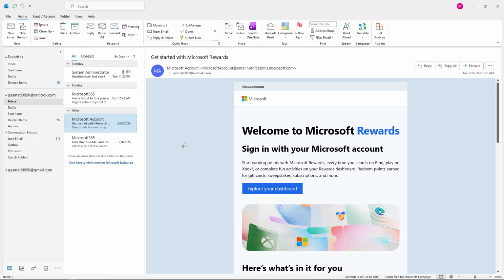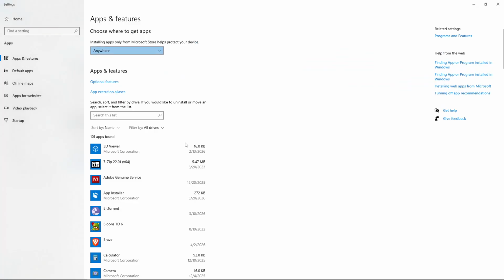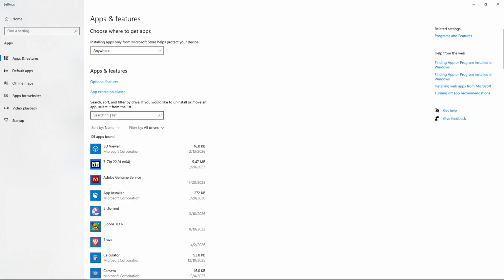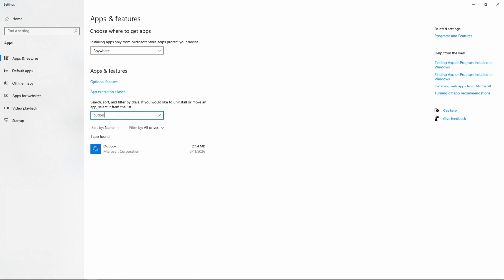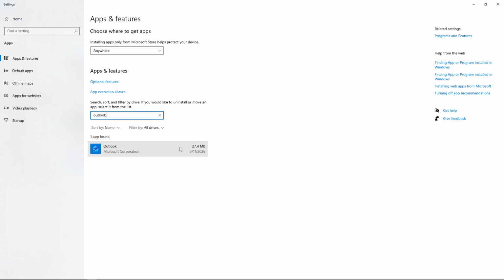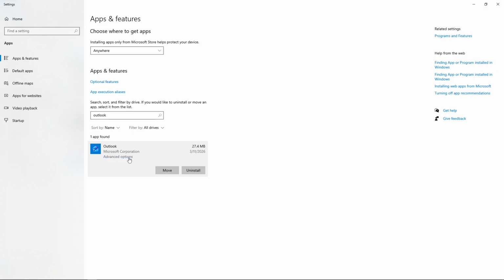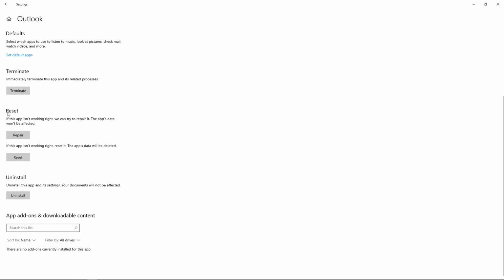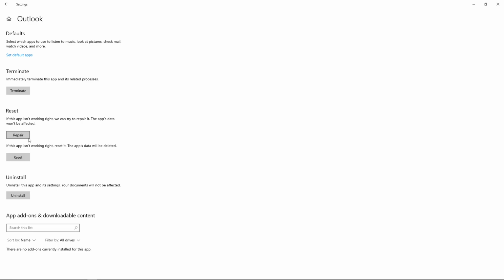How To Fix Outlook Not Working Or Opening In Windows 10 (Tutorial 2026)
Along the way, you'll learn fix Outlook not opening Windows 10, troubleshoot Outlook not launching Windows 10, resolve Outlook not starting on Windows 10, repair Outlook not working Windows 10, why is Outlook not opening in Windows 10, how to get Outlook working on Windows 10, Outlook application won't open Windows 10, Microsoft Outlook not responding Windows 10, steps to fix Outlook app issues Windows 10, solve Outlook startup problems Windows 10, guide to fix Outlook crash Windows 10, Windows 10 Outlook application not loading